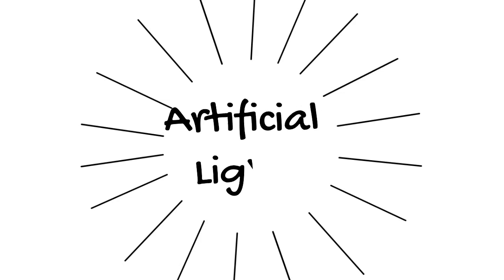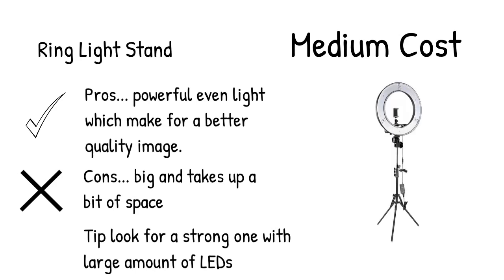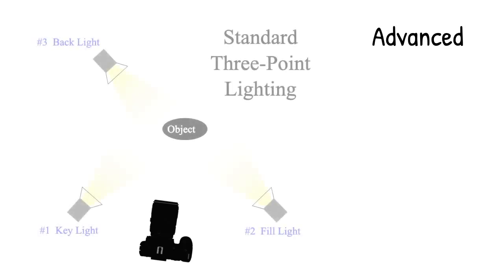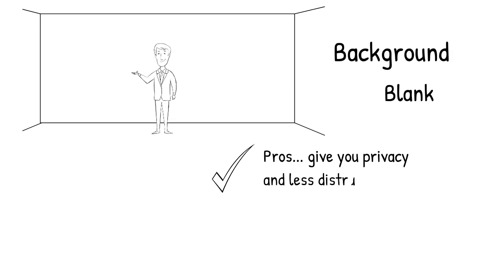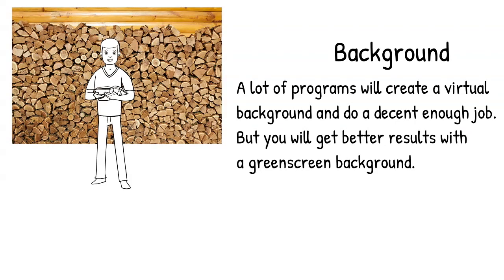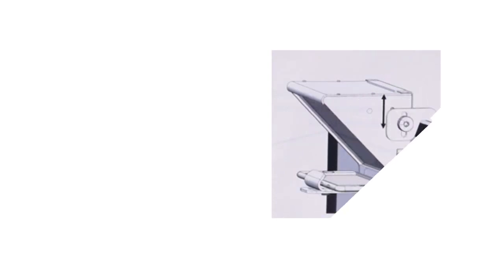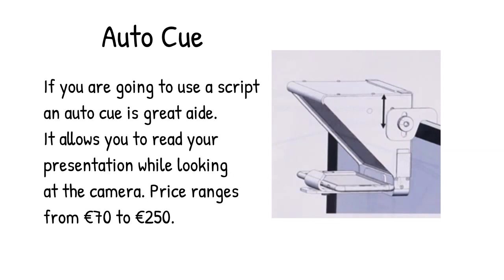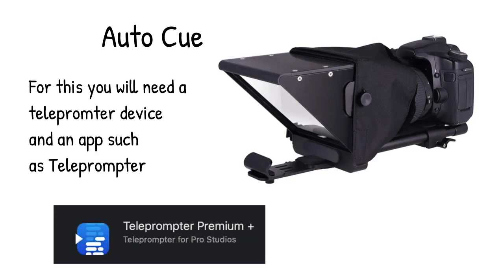Lights Camera Sound Tips for working on your own - Video Marketing for Irish Business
Video Marketing Ireland for the best Video Production and Content Creation serving all of Ireland,

Video marketing is the new marketing for small business. Online video marketing allows local businesses the advantage of competing with big business with enough revenue to spend on television advertisement.

Online video advertisement is the right decision for your business. Think of it like this would you prefer reading or watching a video. Video have more trust than text, video earn trust and easier to connect than text. Image video marketing is the way forward.
This is a short video - to help you get better video and sound quality.
Natural light is your friend you just need to work with it not against it.
I sure you have heard - always have the sun behind the camera. Well this is true, about the camera, your webcam or laptop. So if you have a window that you can sit in front of with the light coming in and hitting your face - great. Now if you have direct sunlight coming in it can be too strong. So if you have lite curtains close them. Or hang up a sheet - will soften the hard light and dissipate the shadows. So sometimes you will need to use artificial light. That’s ok - there are lots of options available.
The likes of Zoom, Microsoft Teams do a decent job of putting in a virtual background. Investing in a greensceen is a pretty cheap option. But remember you need a stand to hang it on. And 1m x1.5meters is not big enough for Zoom calls. But it does mean you can drop any background in.
Sound is so important because you can always drop video if your bandwidth demands it - and carry on the call. So if you clap your hands, and it is echoey. Then your sound is not going to be great. You can solve this problem by bring rugs, curtains, a duvet on a chair next to you. Now nearly any usb plug in mic is going to really help. But if you have a bit of cash to spend I would recommend the rode NT around €95. If you are going to be using your phone a lot the Rode VideoMic ME-L for around €75 - is brilliant. And you can buy a dest mounted spring arm to set it up on your desk for your computer. And use it out and about with your phone. Or go with my favourite the Rode VideoMic Ntg at about 240€. Framing is important so try to get your eyes just about into the top third of the frame - now sometime this is easer said then done - you may need a pile of books to prop up your computer to achieve this. Plan what you're going to say if presenting. I have used the Herringbone technique and I find it useful. Write a word that relates to each section on one of the bones. It really helps the flow of your presentation. If it's a scripted presentation then Auto Cue, is a super option. The picture here is the one I use, and it really makes the difference from a long shoot with a bunch of takes and very frustrated presenter. To a smooth quick shoot. You can mount it on your computer as well, and it runs of an app from your phone. Now I am using Doodely here to show you how this type of software can create an engaging video. You can do this yourself by buying the software, and watching some videos on how to use it. And it is a pretty sort learning curve. There are other animation software out there as well. So to sum it up I love making videos for people, and it's how I make my living, but you can make videos too. And I hope some of these point will help your Zoom calls and more in the future.
Every business needs promotional videos even yours.
Digital marketing jobs and masters in Ireland. Digital marketing agency Ireland: punchy video marketing service.
A new change / digital marketing critical skills Ireland / masters in management.

Video production in Galway, Carlow, Killkenny, Waterford, Dublin,  Production companies in Ireland.

Youtube advertising in Ireland,  video production in Dublin,  Video production in Clare,  Video Production in Limerick,  Video production in cork,  digital marketing in Ireland and online marketing.

Personalized videos in email marketing. Sunny day pictures videography  like all marketing efforts  a useful marketing video will have a clearly defined message. Video marketing for small Irish business | digital marketing Ireland.

There are different types of video marketing strategy  this is where the expect comes in let us run your video promotion for your business or product and services trust us to give you the result or ranking or exposure or traffic your business need .

Dublin 2 video marketing. Dublin 1 video marketing.